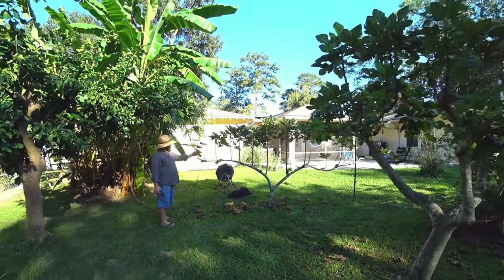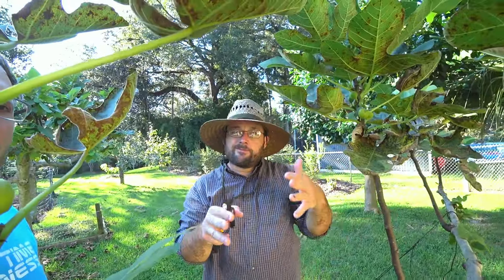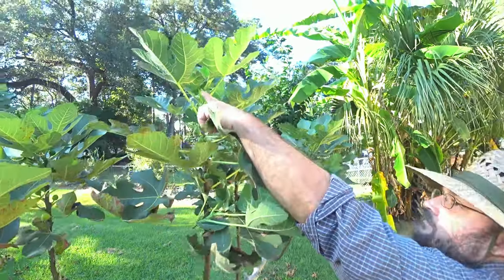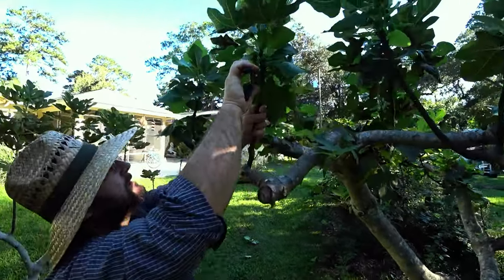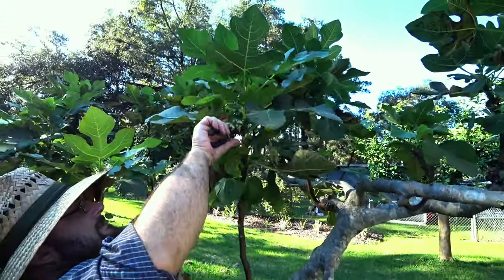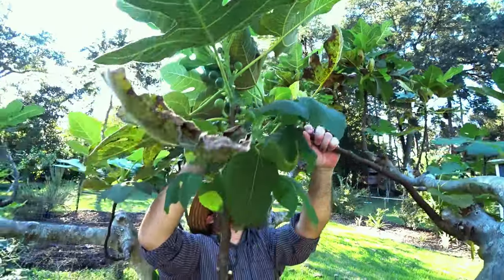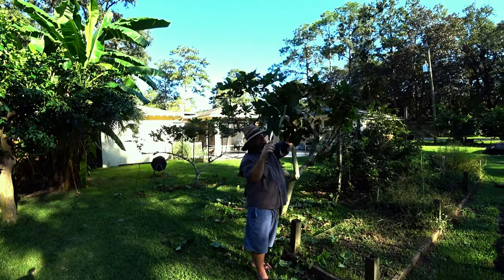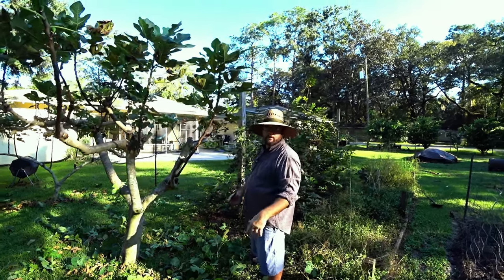Everbearing Figs, Japanese Pruning two different styles and Training. Has Fruits!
John talks about fig trees an ways to prune, these are two different styles of Japanese Pruning techniques.